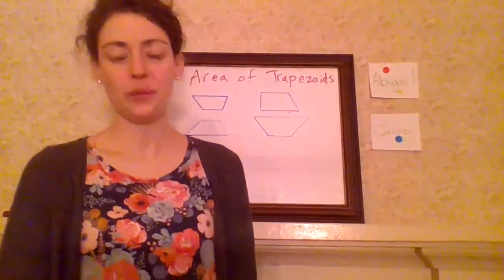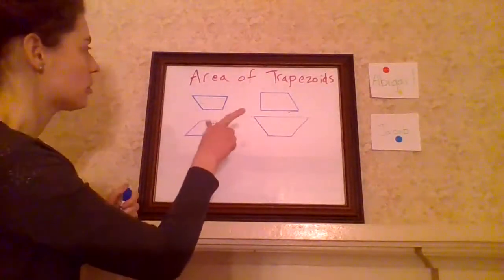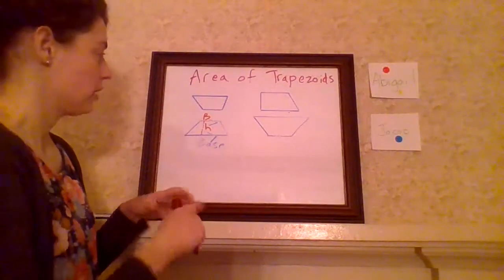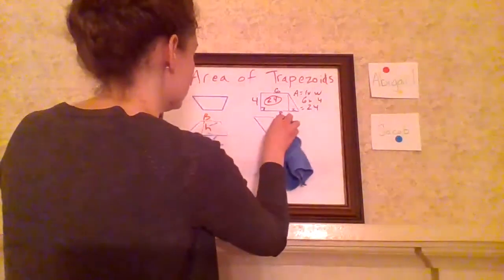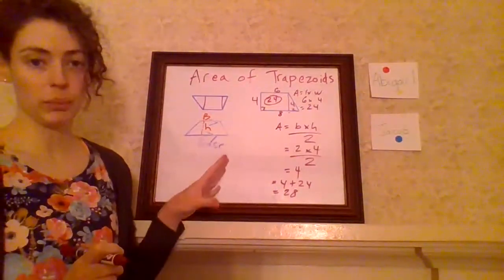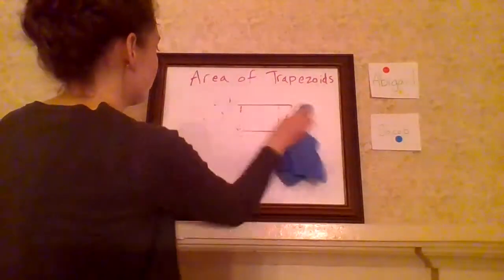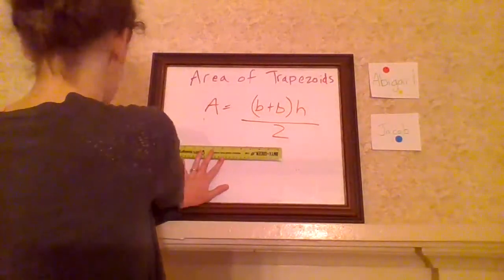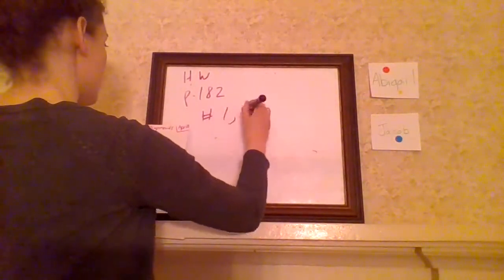Math 7 - Area of Trapezoid